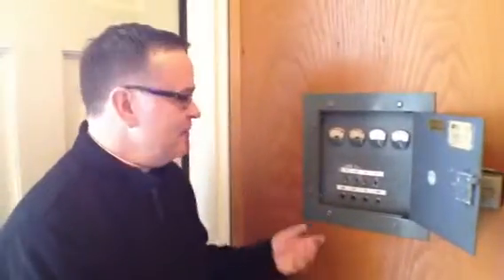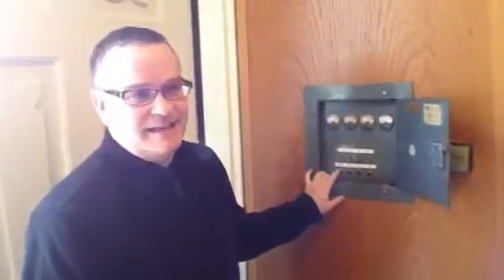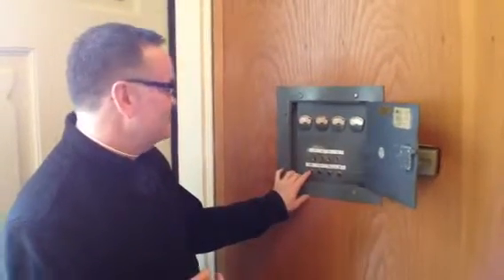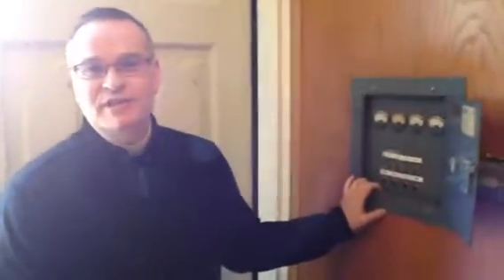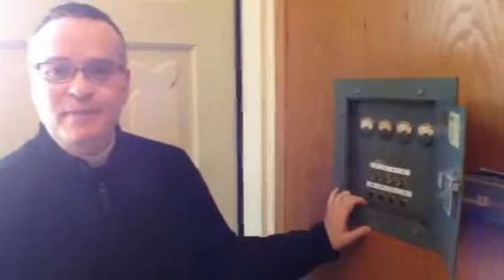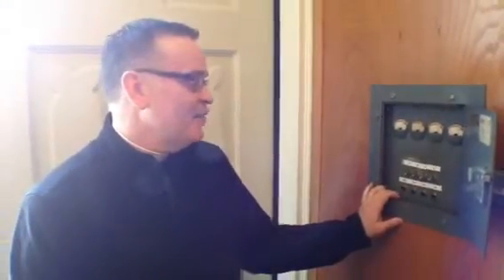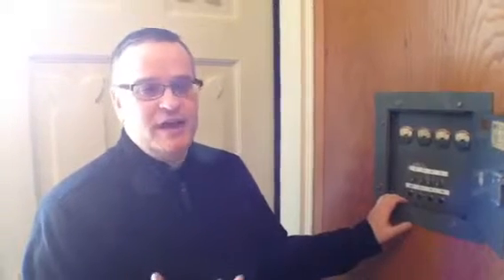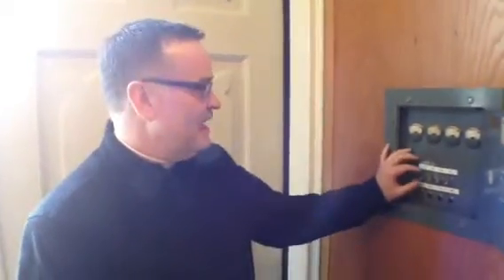Bells of St Anne Church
Easter 2013, the bells of St Anne church in Lowertown are reborn.